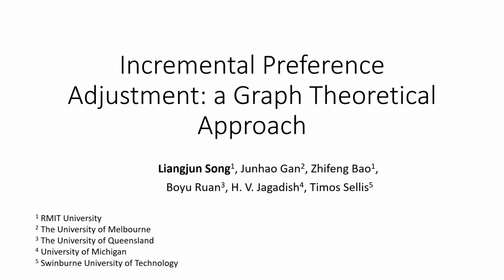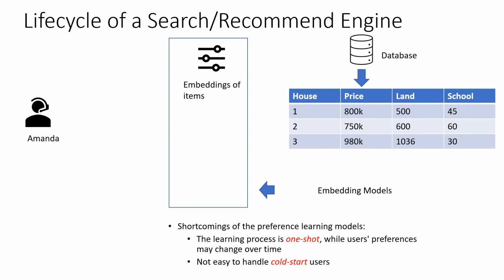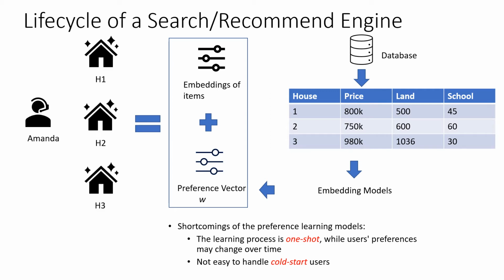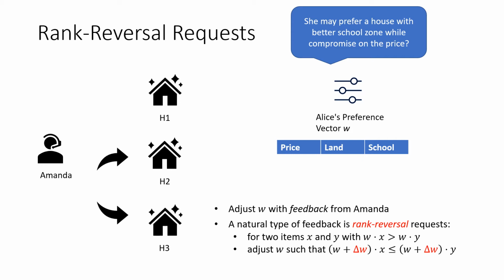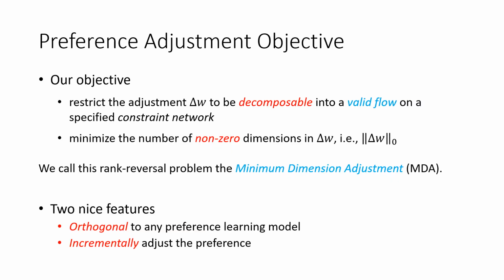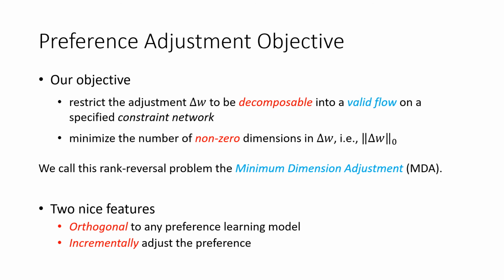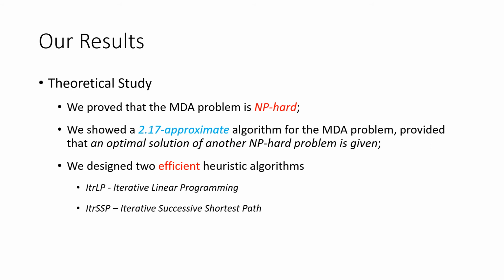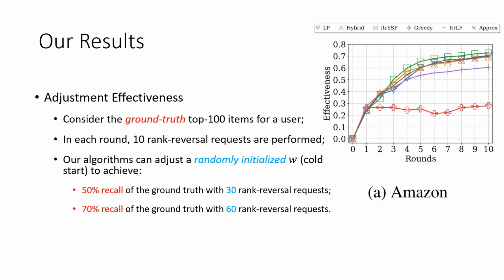[VLDBJ20] Incremental User Preference Adjustment - A Graph Theoretical Approach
This video is a short description of the VLDB Journal work titled "Incremental preference adjustment: a graph-theoretical approach".

Learning users’ preferences is critical to personalized search and recommendation. Most such systems depend on lists of items rank-ordered according to the user’s preference. Ideally, we want the system to adjust its estimate of users’ preferences after every interaction, thereby becoming progressively better at giving the user what she wants. We also want these adjustments to be gradual and explainable, so that the user is not surprised by wild swings in system rank ordering. In this paper, we support a rank-reversal operation on two items x  and y  for users: adjust the user’s preference such that the personalized rank of x  and y  is reversed. We emphasize that this problem is orthogonal to the preference learning and its solutions can run on top of the learning outcome of any vector-embedding-based preference learning model. Therefore, our preference adjustment techniques enable all those existing offline preference learning models to incrementally and interactively improve their response to (indirectly specified) user preferences. Specifically, we define the Minimum Dimension Adjustment (MDA) problem, where the preference adjustments are under certain constraints imposed by a specific graph and the goal is to adjust a user’s preference by reversing the personalized rank of two given items while minimizing the number of dimensions with value changed in the preference vector. We first prove that MDA is NP-hard, and then show that a 2.17-approximate solution can be obtained in polynomial time provided that an optimal solution to a carefully designed problem is given. Finally, we propose two efficient heuristic algorithms, where the first heuristic algorithm can achieve an approximation guarantee, and the second is provably efficient. Experiments on five publicly available datasets show that our solutions can adjust users’ preferences effectively and efficiently.